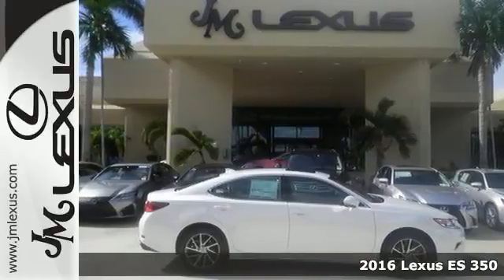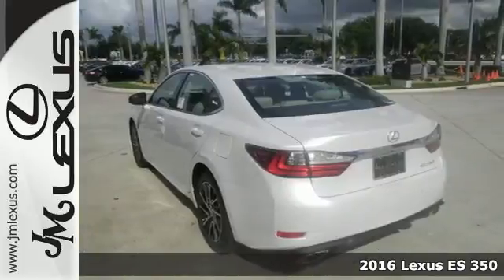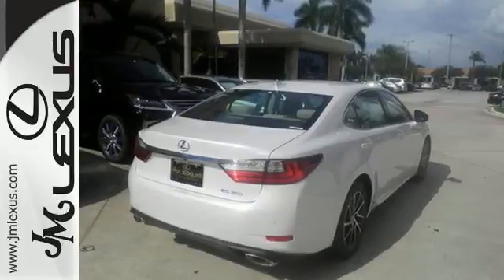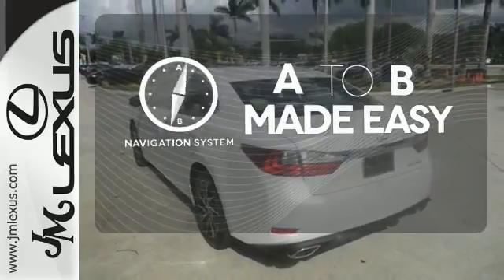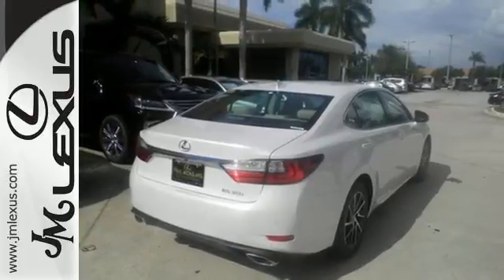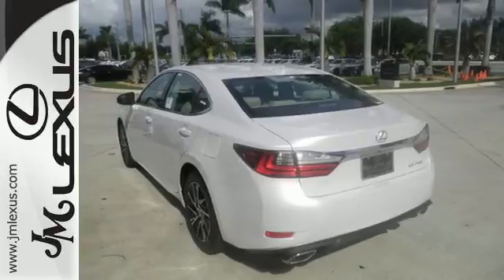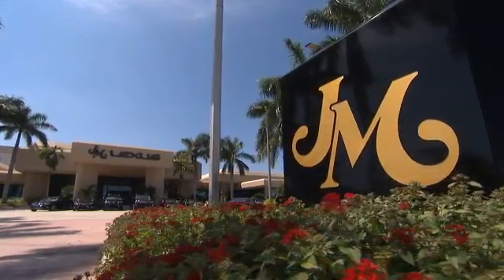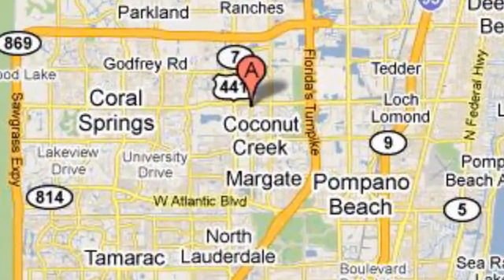New 2016 Lexus ES 350 Margate FL Fort Lauderdale, FL #610549 - SOLD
Year: 2016
Make: Lexus
Model: ES 350
Engine: 3.5L V6
Transmission: Automatic 6-Speed
Color: Eminent Wh
Interior: Parchment
Stock #: 610549
VIN: 58ABK1GGXGU033574
You are currently viewing a new 2016 Lexus ES 350 with JM Lexus The #1 Volume Lexus Dealer Since 1992! Thank you for your interest. We look forward to working with you. Stock #: 610549 Exterior: Eminent Wh Interior: Parchment Trim: JM Lexus 5350 West Sample Rd Margate FL 33073

Address:
5350 W Sample Rd